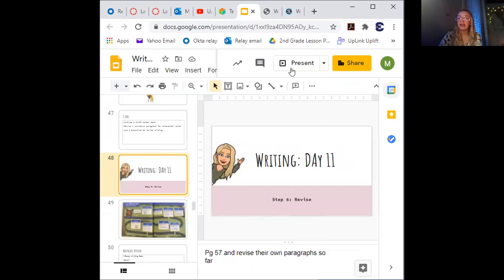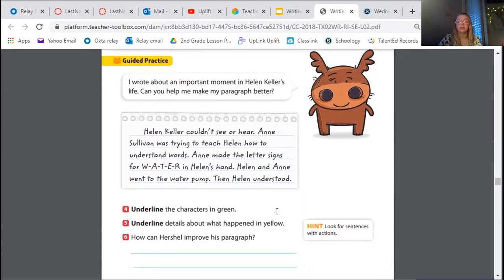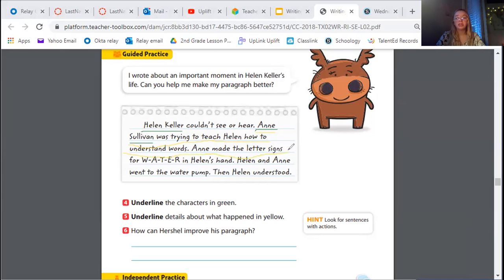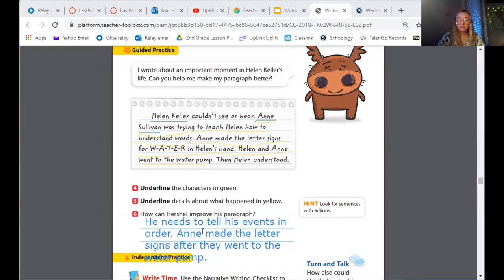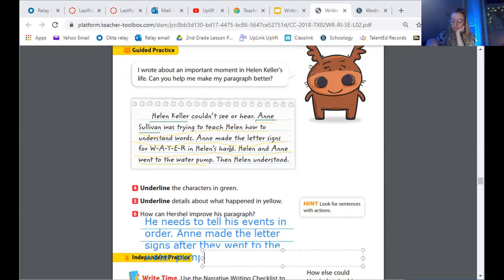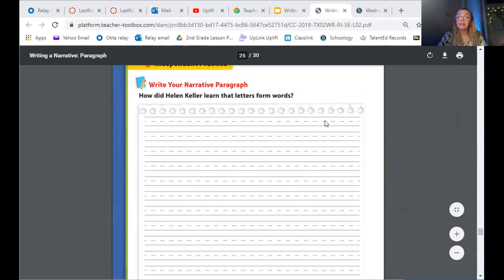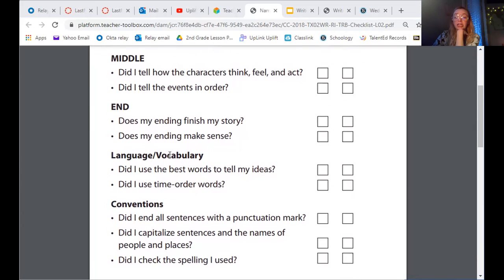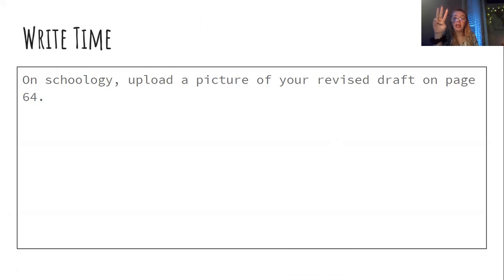12/7/20 Page 57